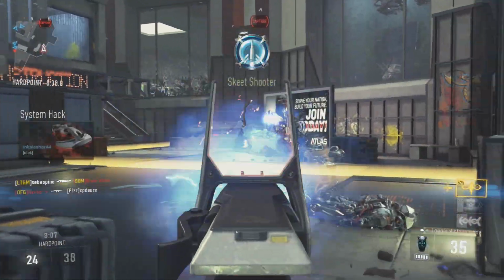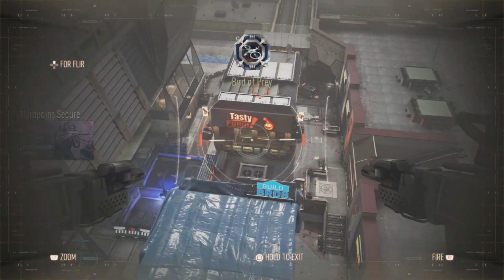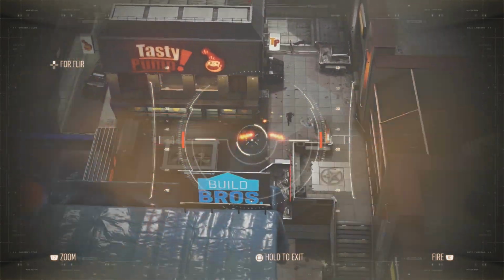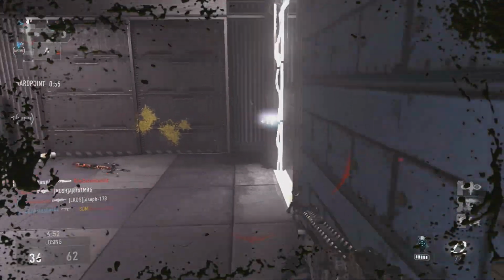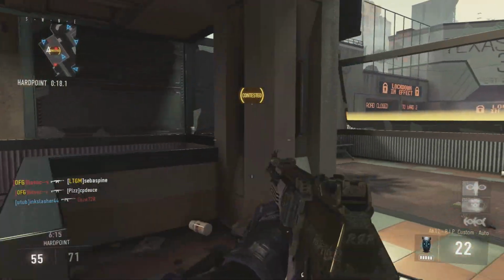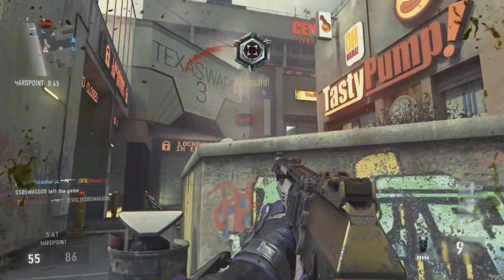200 Advanced Supply Drops VS 200 Supply Drops (Call of Duty Advanced Warfare Versus)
In this series we put two guns head to head by comparing stats like; damage, fire rate, range, and time to kill. In this we do 200 Advanced Supply Drops VS 200 Supply Drops. Hope you enjoy this episode of versus!